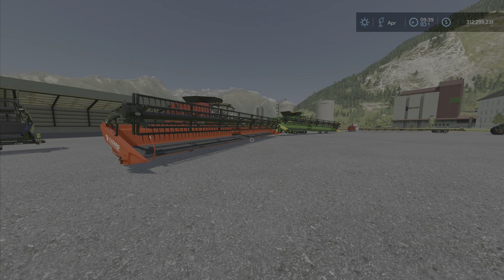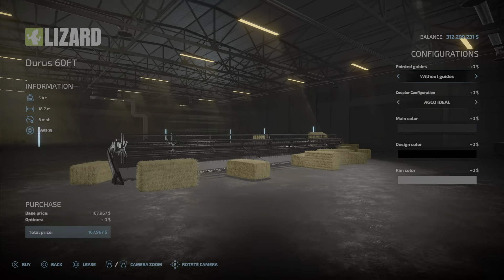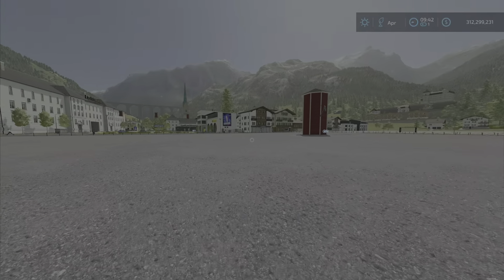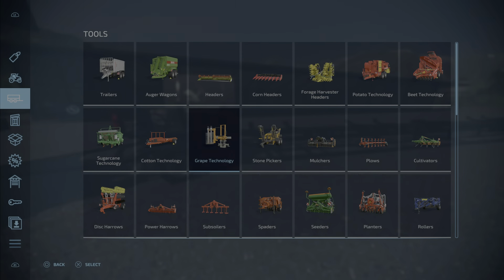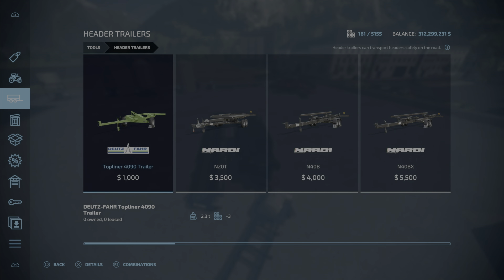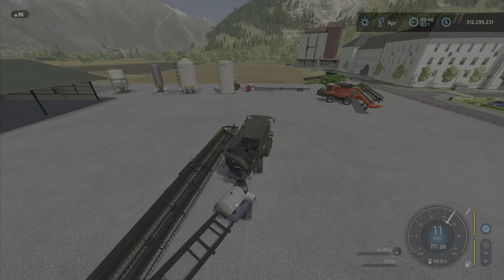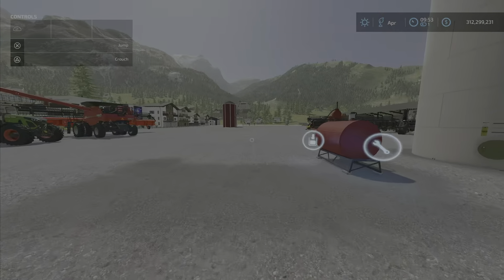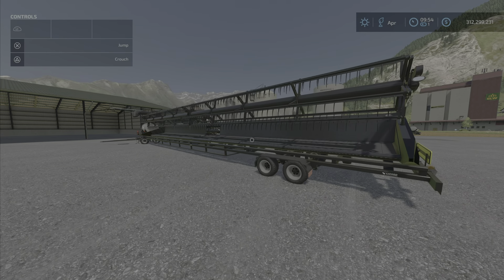FS22 Lizard Durus 60FT New Mod for Jan 24 Will only work on flat fields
NOTE THIS WILL ONLY WORK ON VERY FLAT FIELDS

Lizard Durus 60ft
By: Hispano
on PS5